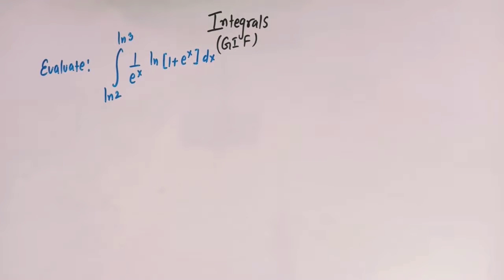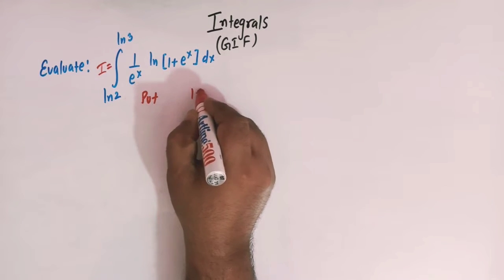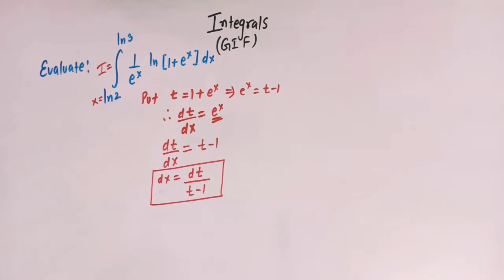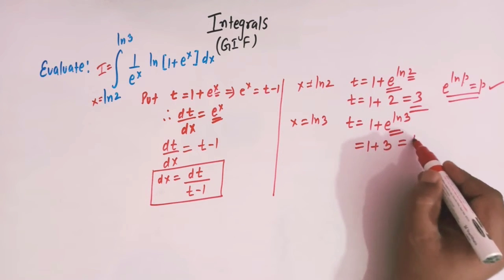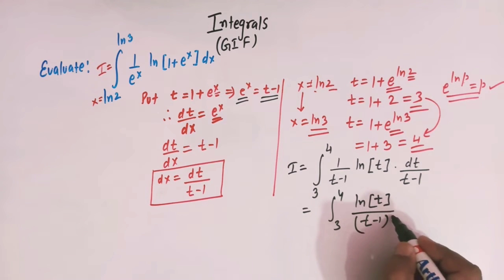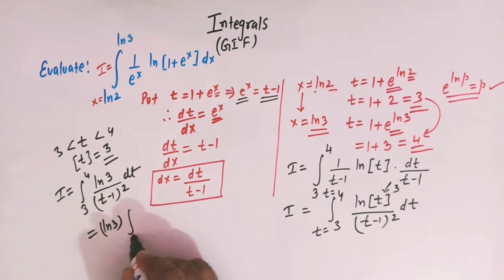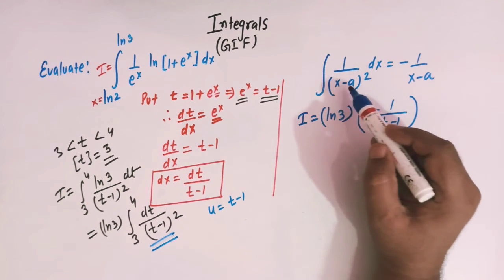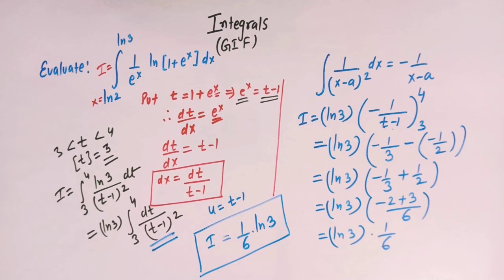Definite Integral of greatest Integer Function (Part 97)